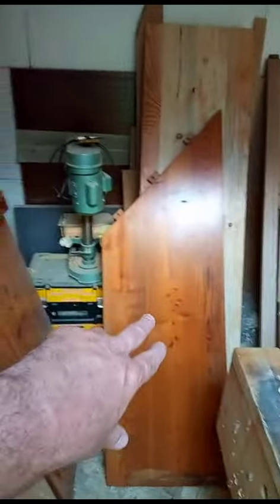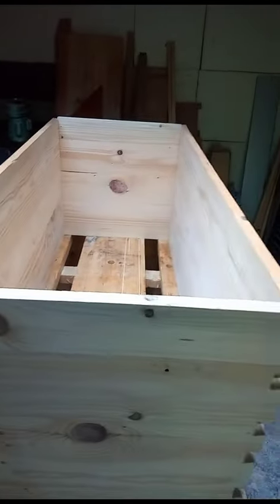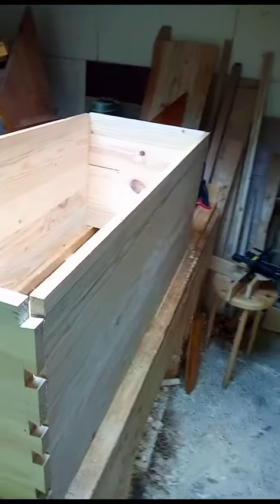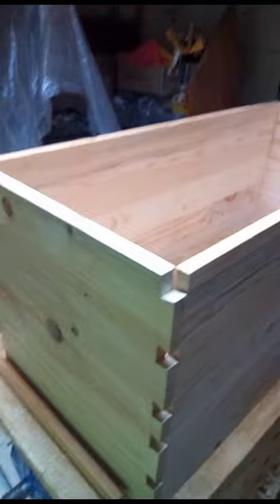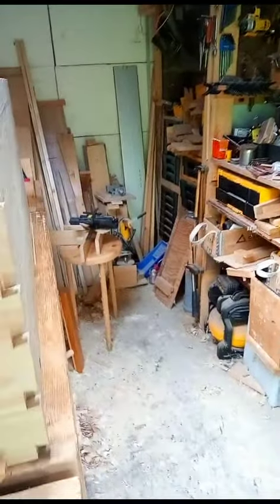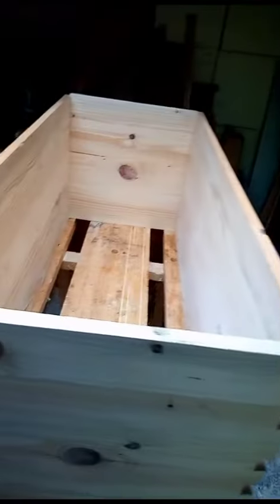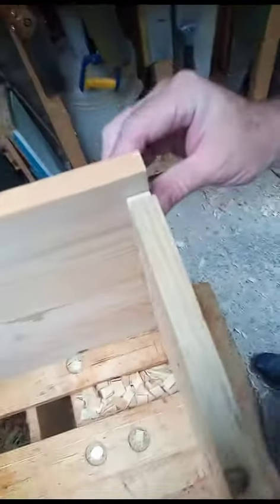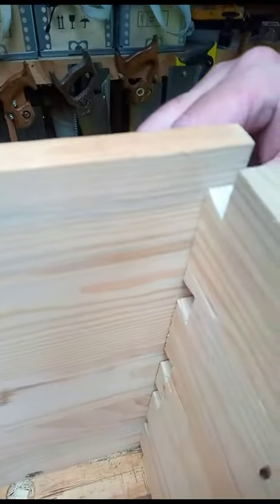Bench pin marking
Marking pins on a board that is too large for the 'normal' way of doing things.